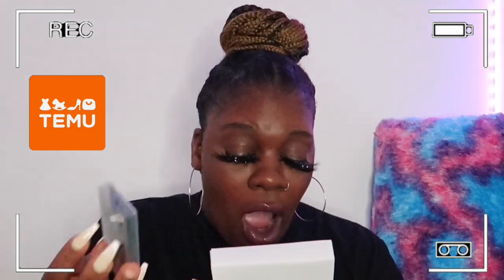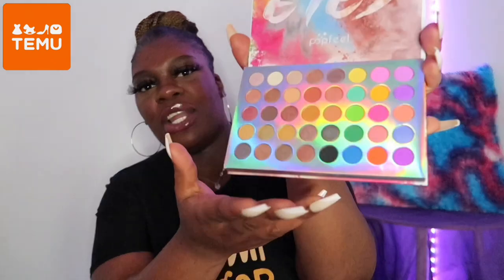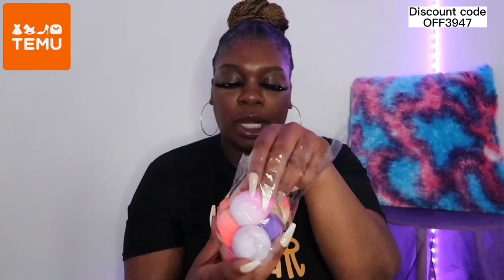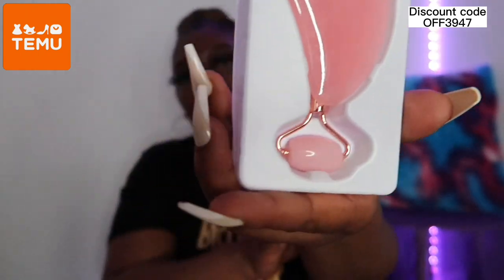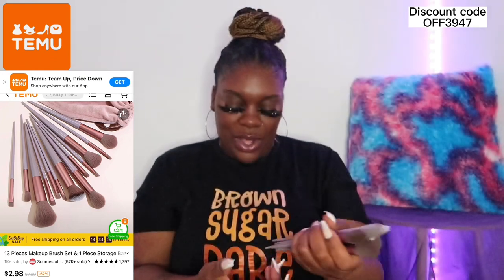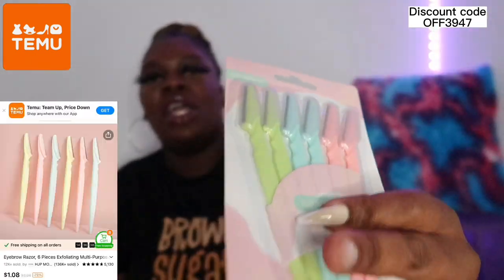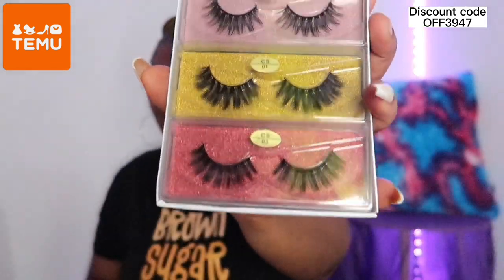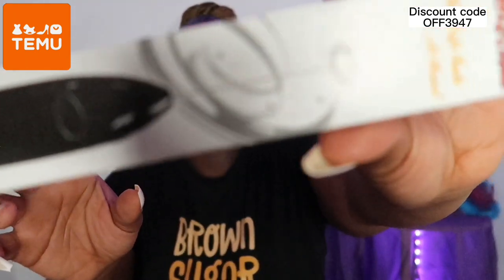HUGE TEMU UNBOXING| WAS IT WORTH IT?!🤔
1. POPFEEL Professional 40-colors Eyeshadow Palette $6.49
2.20 Pairs False Eyelashes 3D Faux Mink Lashes $4.89
3.24 Pcs Press On Nails Medium-length Pink & Shiny Fragments Square False Nails Rhinestone Matte With Free Jelly Glue And File $1.79
4.Gradient Blue Fake Nails Extra Long Coffin Press On Nails Matte Glitter Rhinestone Ballerina Full Cover Acrylic False Nails Tips For Women And Girls 24Pcs $1.49
5.French Tip Press On Nails Long Stick On Nails White Nails With Rhinestones Glossy Coffin Fake Nails $1.49
6.24 Pcs Pink Love Long Coffin Press On Nails $1.49
7.24 Pcs Black Leopard Pattern Press On Nails $2.89
9. Press On Nails Coffin Glossy Flame False Nails $1.39
10.Cute Press On Nails Long Coffin Fake Nails Glitter Sequins Glue On Artificial Nails Rhinestones Glossy False Nails For Women $1.79
11.Purple Butterfly Gloss Full Cover Acrylic Fake Nail Long Coffin French Artificial False Nail Press On Nails Manicure Extension $1.99
12.Long Coffin Press On Nails Ballerina Fake Nails Glossy Glue On Nails White French Tip Acrylic Nails Pink Gradient False Nails With Design 24 Pcs $1.49
13.24 Pcs Long French Striped False Nail Patch LOVE Press On Nail Acrylic Nails For Daily Wearing $1.79
14. Golden Under Eye Patches, 60 Pcs Gel Under Eye Mask For Dark Circles And Puffiness, Eye Masks Pads For Eye Bags, Smooth Wrinkle, For Women And Men $4.99
16. Professional Ear Piercing Gun Kit $6.99
17.20pcs Hair Ties High Elastic Thick Hair Bands Soft Colorful Not Hurt Hair Scrunchies Ponytail Holders For Women Girls $0.79
18. Jade Roller&Gua Sha, Facial Beauty Roller Sets, Resin Massager For Face, Eyes , Neck, Relieve Fine Lines, Wrink $2.39
19.1pc Sports Water Bottles, 32oz Non-Toxic Plastic Motivational Fitness Water Jug With Time Marker $3.29
21. Liquid Foundation Makeup Brushes, Professional Cosmetic Brushes, Flat Blush Makeup Brushes, Portable Cosmetic Brushes For Girls $1.49
22.13pcs Makeup Brushes Eye Shadows Set, with Gift Bag $1.99
23. Makeup Organizer With Multi Drawers $8.49
24. Eyebrow Razor, 6 Pieces Exfoliating Multi-Purpose Razor $1.09
25. Waterproof Face Scrubber Sonic Facial Cleanser Brush $7.99
26.20 Pairs Lashes Bulk Natural False Eyelashes Pack Soft Thick 3d Mink Eyelashes Makeup Fluffy Mink Lashes Bulk $10.89
27.1pc Electric Egg Beater Milk Frother For Coffee Cappuccino Creamer Agitator Kitchen Accessories Mini Portable Whisk Cooking Gadgets $1.49
28. Silicone Bath Massage Pad $2.99
29. Velvet Mattes Soft Lip Glaze Moisturizing Easy To Color Liquid Lip Gloss Long Lasting Lipstick $1.99
30. Ice Roller For Eyes And Neck To Tighten Skin And Enhance Your Natural Glow/Reusable Facial Tool To Tighten And Tone Skin $3.09
31.2 In 1 Flash Heat Anion Hair Straightener And Hair Curler Hairstyling Tools $16.79
32. Multi Color Eyeshadow Eyeliner $0.79
33.2 Pieces Parting Comb And 7 Pieces Hair Clip $2.89